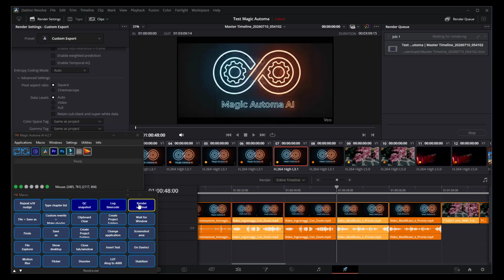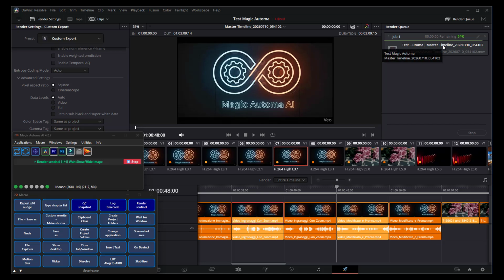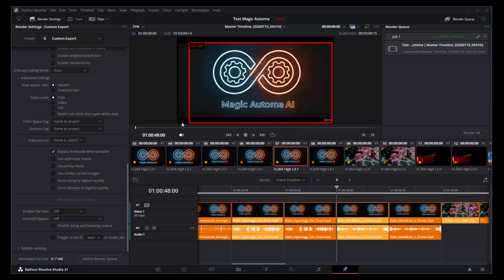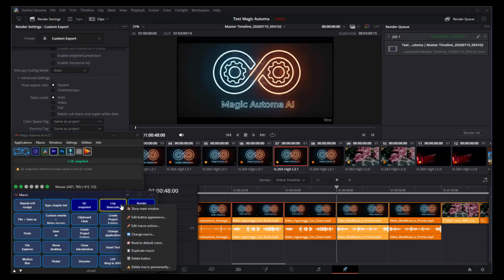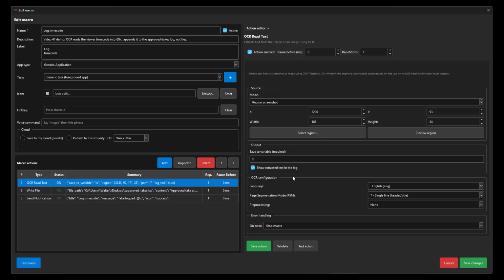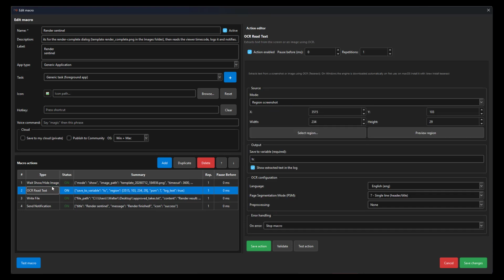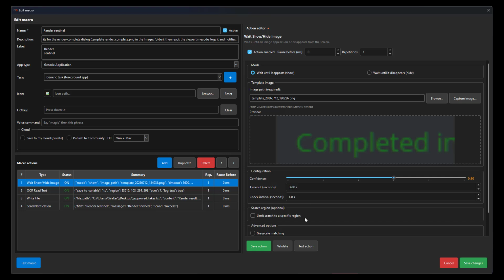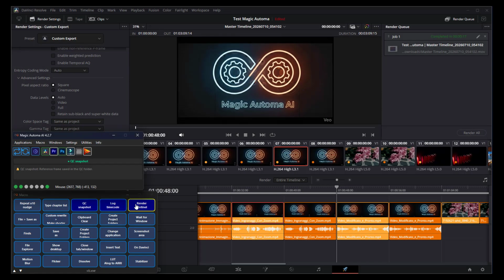47 - OCR & screen vision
This macro is doing something that looks impossible: it's waiting. Not ten arbitrary seconds — it's waiting to SEE the word "Completed" appear on the render queue. And when it does, it reads with its own eyes how long it took, and puts it on record. Today we give macros sight: screenshots, OCR to read text, and image-based waiting — the trick that makes automation reliable on long jobs.

📚 In this video:
• Intro + result demo
• Screenshot
• OCR: reading the screen
• Robust waiting: wait_show_hide
• Recap